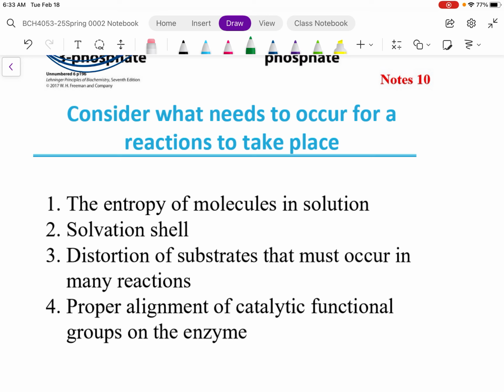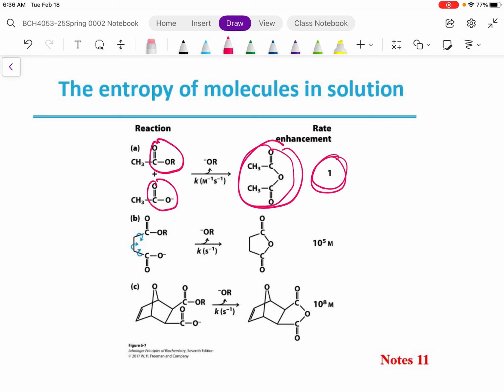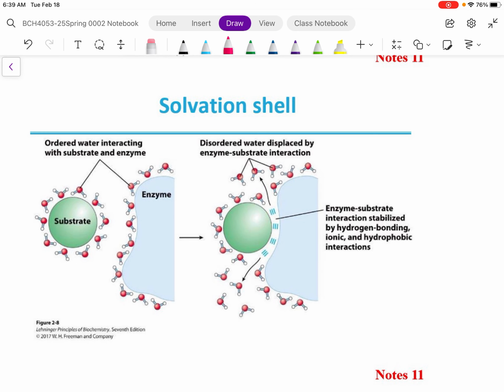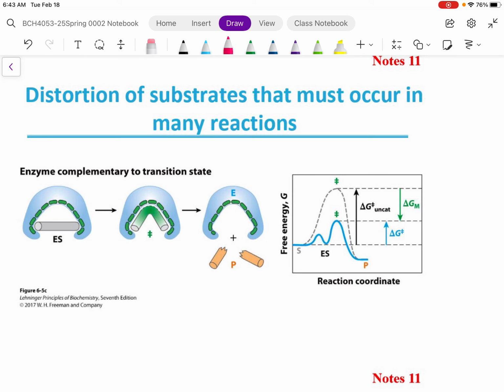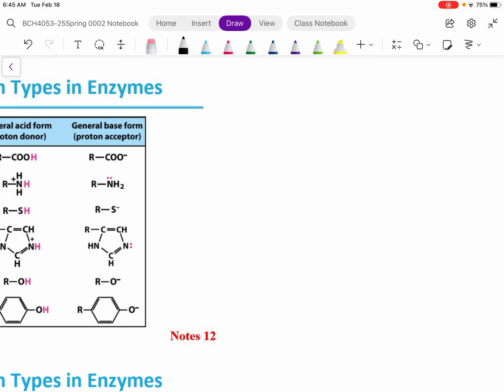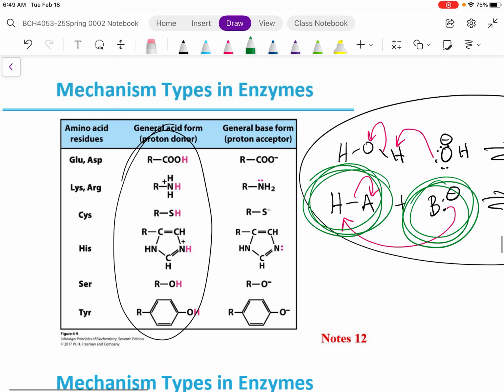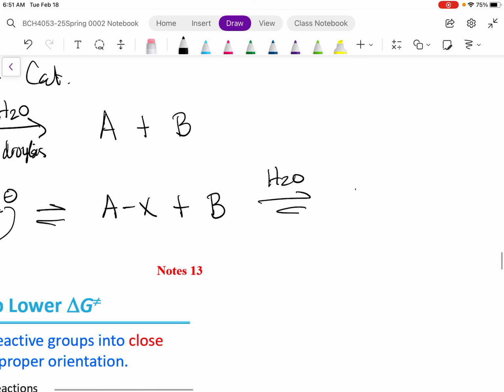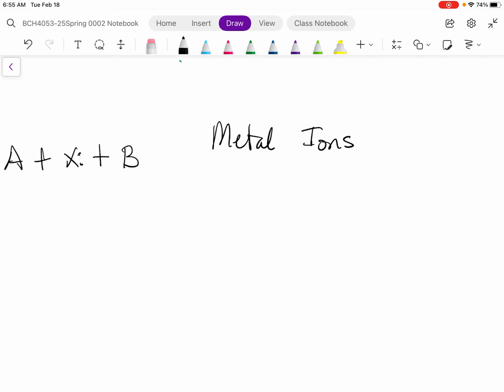Biochem Feb 18.